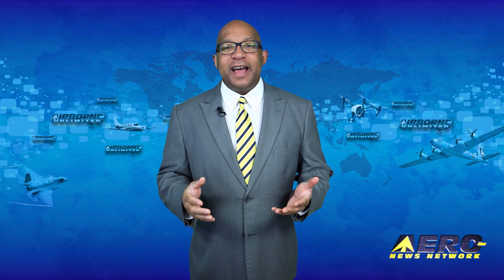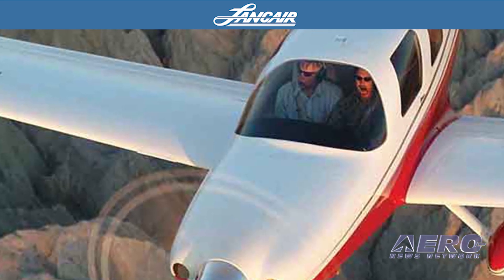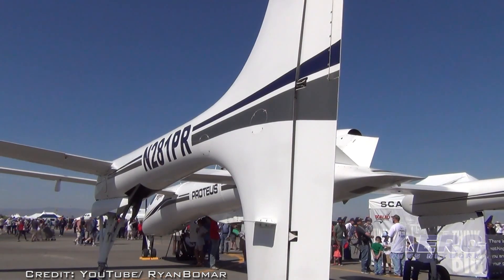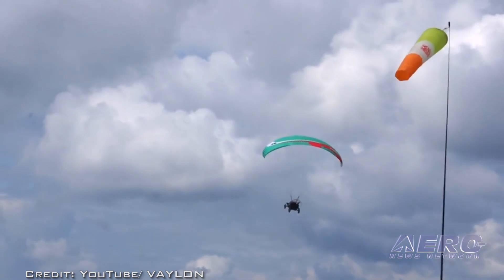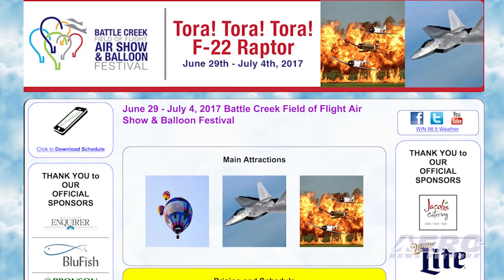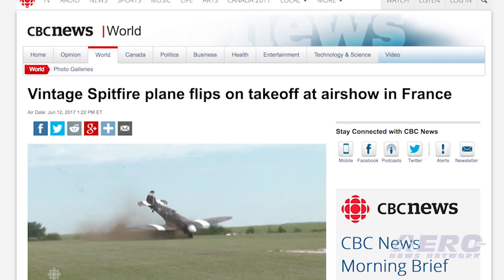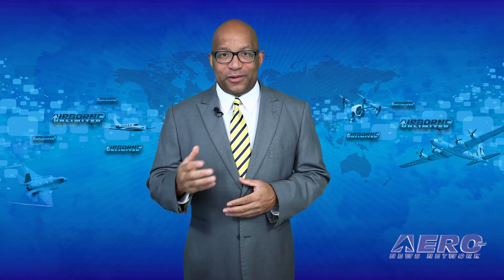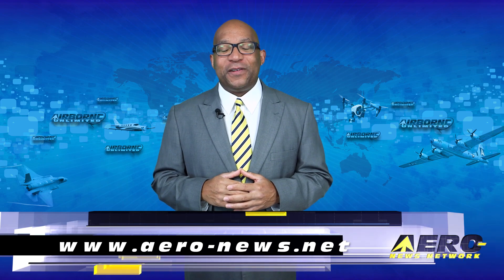Airborne 06.20.17: MAKO Near 1st Flt, Proteus 1000th, Pegasus Flying Car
Also: SR-72 Details, Aero-Calendar, Spitfire Flips, Tecnam Twins, Space Tourism, Iridium NEXT, Falcon Aviation. The first new product since the relocation of experimental aircraft pioneer Lancair International to Texas is the 4-place MAKO.

The new aircraft is scheduled to make its first appearance at this summer's EAA AirVenture event July 24-30. Focused on setting a new price/performance benchmark, the new design features dual gullwing cabin doors, a first for a Lancair model.

Newly designed low-drag "scimitar" wingtips incorporate lightweight LED lighting and, along with other aerodynamic refinements including an optional retractable nosewheel, are expected to add some 8 to 10 knots to the aircraft's cruise speed.

The Scaled Model 281 "Proteus" recently completed its 1,000th flight. Piloted by test pilot Clint Nichols, with project engineer Sam Henney in the right seat, the aircraft took off at sunrise for this milestone flight. Proteus was designed and built by Scaled in the late 90's and completed its first flight on July 26, 1998.

Proteus’ original mission was to test using an aircraft as a high altitude communications satellite – the first attempt at delivering a broadband internet connection to the masses (20 years ago).

The airplane proved to be very versatile as a high altitude, long endurance research platform which allowed Proteus to accumulate over 4,000 flight hours. A Pegasus flying car made a crossing of the English Channel last week, making the trip in under an hour.

Test pilot Bruno Vezzoli drove his Pegasus out of Paris, flew it across the Channel, then drove it to London. The actual flight began at 0803 local time, and touched down at 0853. Vezzoli departed from an abandoned military runway in Ambleteuse, côte d'opale (France), and landed in Douvres, England. All this -- and MORE in today's episode of Airborne!!!

Airborne 06.20.17 is chock full of info in this Daily News Episode, Tuesday, June 20th, 2017... Presented by Aero-TV veteran videographer and Airborne Hosts Brianne Cross, Christopher Odom, and Laura Hutson, and is supported by ANN CEO/Editor-In-Chief Jim Campbell, Chief Videographer Nathan Cremisino, and Aero-Journalist Tom Patton, this episode covers:

MAKO Prototype Aircraft Rapidly Progresses Toward First Flight
'Proteus' Completes 1,000th Flight
Pegasus Flying Car Crosses The English Channel
Lockheed Martin Reveals More SR-72 Details
Aero-Calendar
Spitfire Flips On Takeoff In France
California Flight School Adds Four More Tecnam Twins To Fleet
Report: Space Tourism Market To Grow At 14.34% CAGR By 2021
First 10 Satellites In Iridium NEXT Constellation Validated In Orbit
Falcon Aviation Expands Maintenance Service Center Capability With Pilatus PC-12